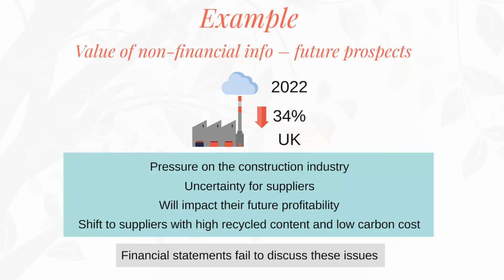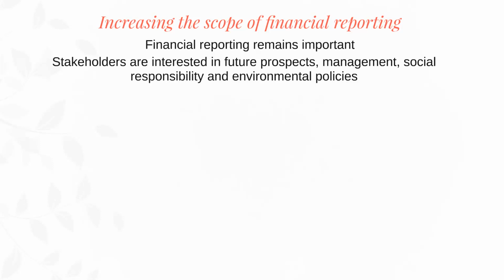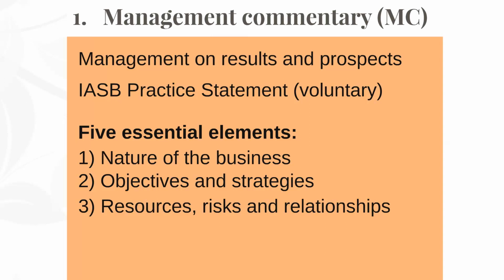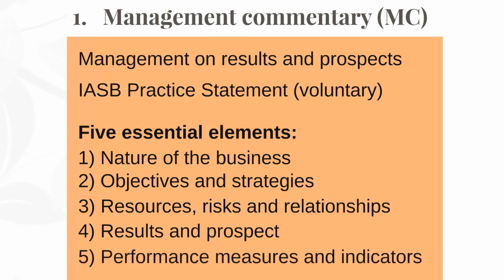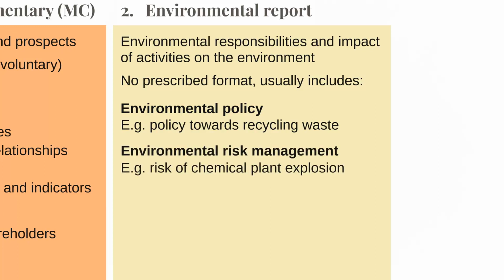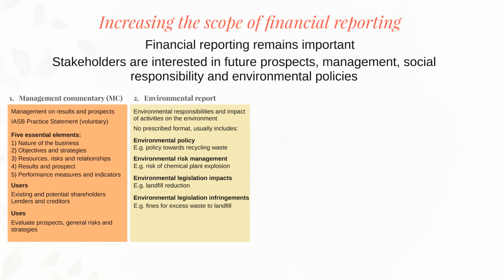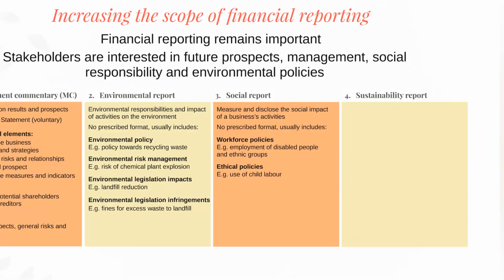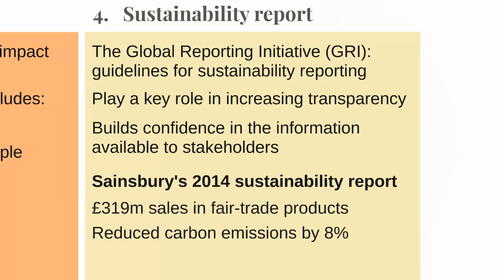Sustainability Reporting - CORE knowledge for your CIMA F3 exam!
As a CIMA student and accountant, it's tempting to assess businesses purely in terms of their financial positions. Of course, financial reporting is vital, but you also need to be able to report on other aspects of the business, such as environmental and social impacts.

This is where Sustainability Reporting comes in and it’s especially important for your CIMA F3 exam!

In this extract from our full tuition video series, Astranti tutor and CIMA F3 expert James Green provides an introduction to Sustainability Reporting. James will help you to understand:
+Three common kinds of reporting, and the information they usually include
+The advantages of a sustainability report to improve transparency and stakeholder confidence
+The kinds of information included in a Sustainability Report, using a real-life example

With hundreds of reviews and a 4.7/5 rating on Trustpilot, Astranti have been helping students pass their CIMA exams for almost twenty years! Register an account today to unlock free materials for every CIMA course, including a FREE mock exam!